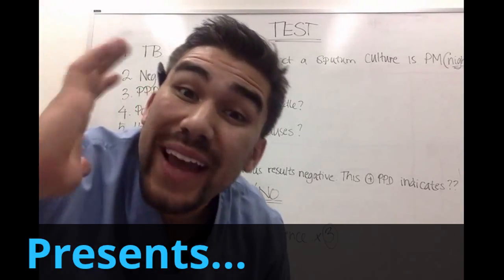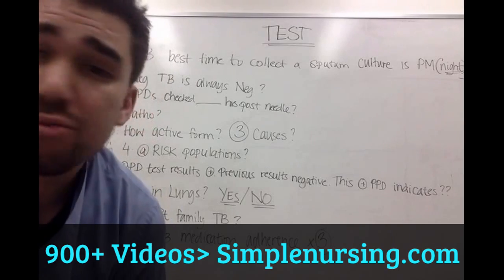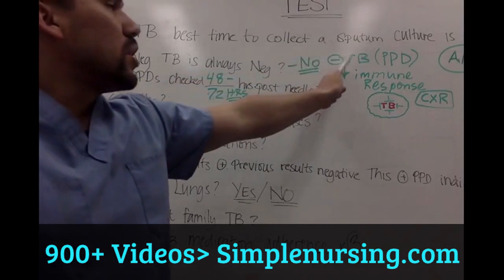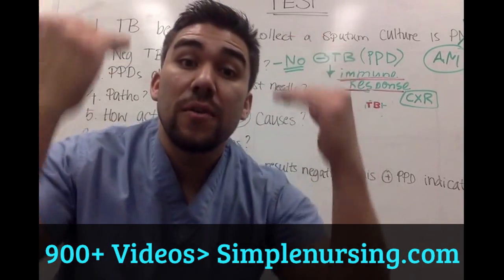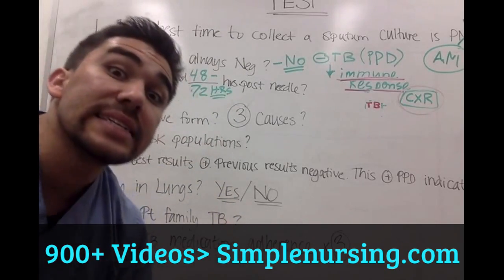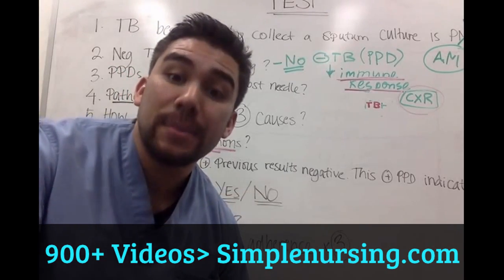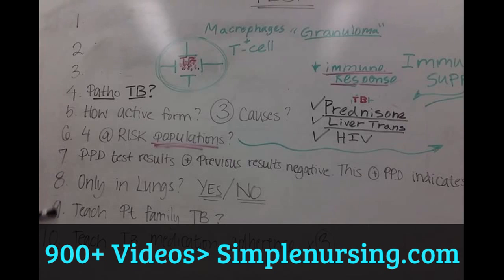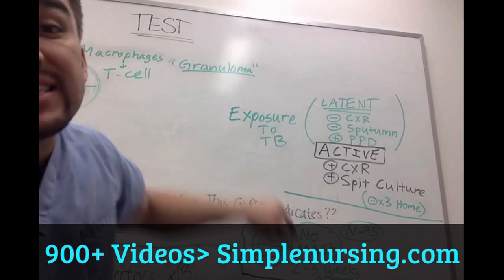Tuberculosis Quiz for Nursing Students NCLEX *Part 3*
Did you know only 20% of our video content is on YouTube? Try out our membership for FREE today!

to get access to the other 80%, along with 800+ study guides, customizable quiz banks with 3,000+ test-prep questions, and answer rationales!